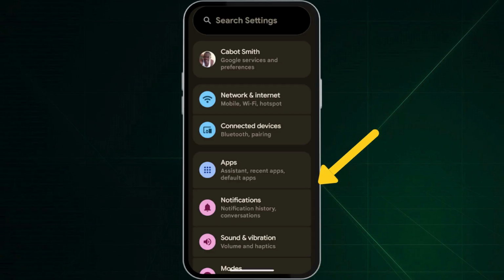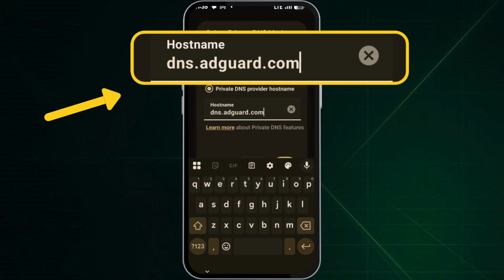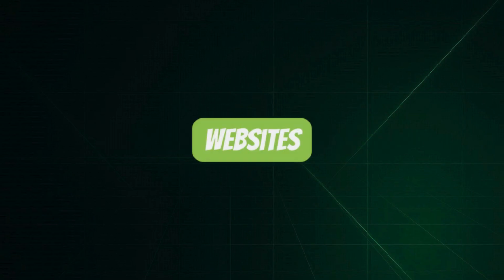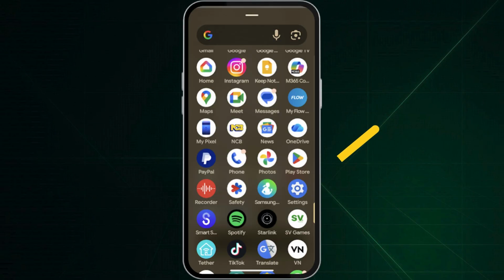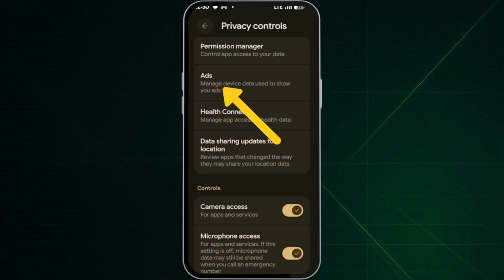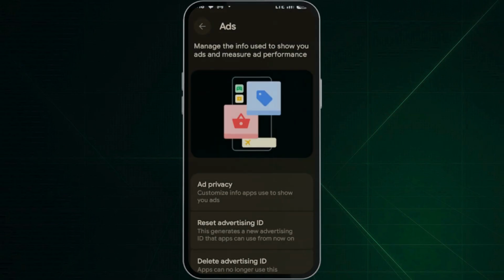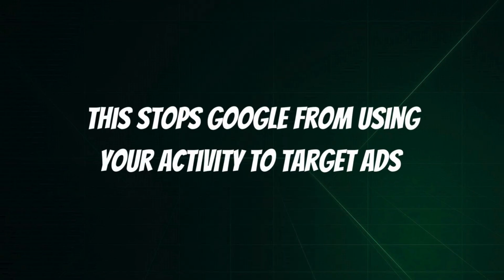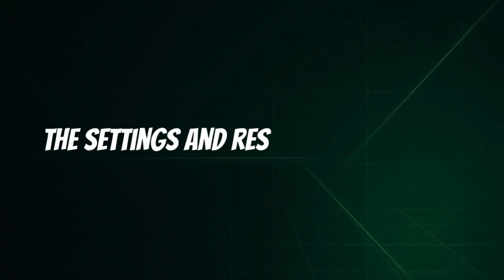Pixel Users – Turn Off These Ad Settings Before It's Too Late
Are you tired of seeing personalized and targeted ads pop up everywhere on your Google Pixel phone? This quick and easy-to-follow tutorial shows you exactly where to go in your Android settings to turn off ad personalization, disable ad tracking, and take back control of your privacy on any Google Pixel device (including the Pixel 8, Pixel 7, and older models).

We'll cover two crucial areas: disabling personalized ads in your Google Account and resetting your advertising ID directly on your device.

Watching this video will help you:

Stop Google from using your activity to show you targeted ads.
Prevent app developers from tracking your behavior.
Improve your overall privacy settings on your Pixel.

Timestamps
0:00 - Introduction: Why are we seeing ads?
 0:35 - Method 1: How to Turn On Private DNS
1:45 - Method 2:Turn Off Ad Personalization

[Link to a related video, e.g., "Best Pixel Privacy Settings"]

Keywords/Search Terms (For visibility)
turn off ads google pixel how to stop personalized ads pixel disable ad tracking pixel phone google pixel privacy settings reset advertising id android pixel 8 turn off ads google ads settings android